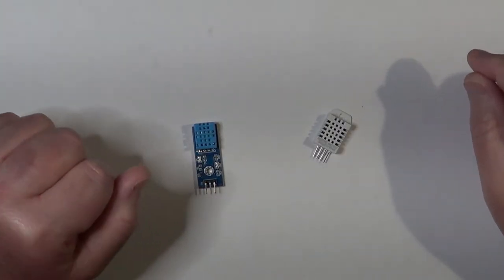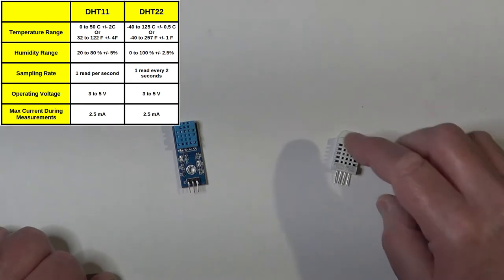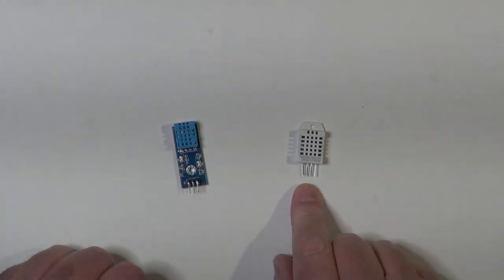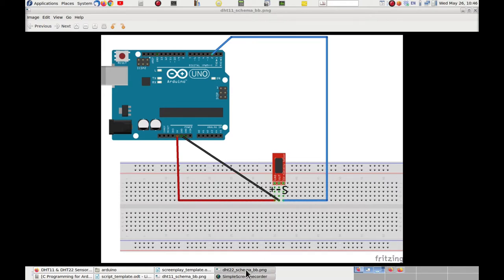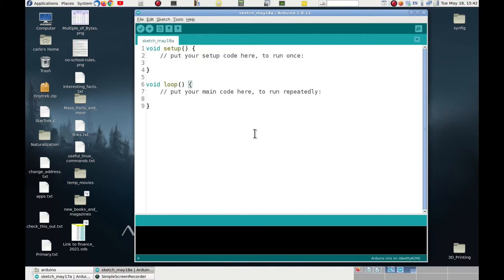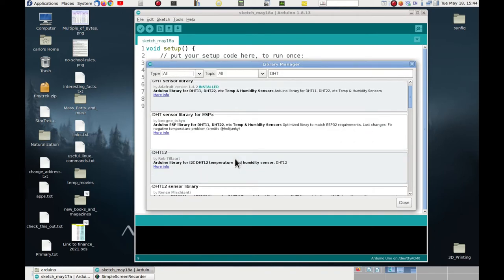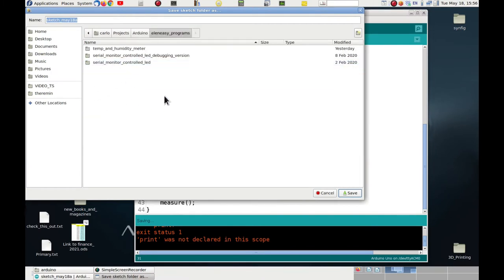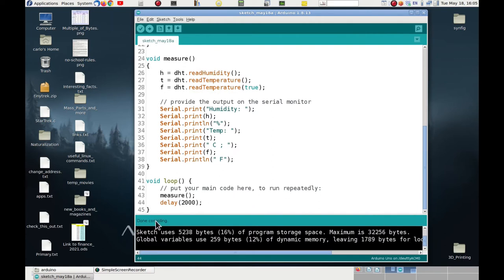Temperature And Humidity Sensors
Another Arduino video: how to interface the Arduino with a temperature and humidity sensor and visualize the values on a LCD display.
I have used two types of sensors of the same family, the DHT11 and the DHT22.
One was mounted on a breakout board, the other one was not, to show how to handle these sensors in both cases.
I started showing the readouts on the Serial Monitor, then I added a LCD display to show how to handle this useful component too.

Happy Experiments!

Link to the schematics and the programs for the examples in the videos:

If you liked this video, please don’t forget to give it a “thumbs up” and, if you wish to be informed when I publish a new one, please subscribe to my channel and click on the bell icon that appears after clicking on SUBSCRIBE.

Thumbs up and subscriptions are very important to increase the visibility of the channel. A more visible channel means more hits and the possibility to help the content creator (me) to get the funds to make the channel better and better, to best serve all the viewers.